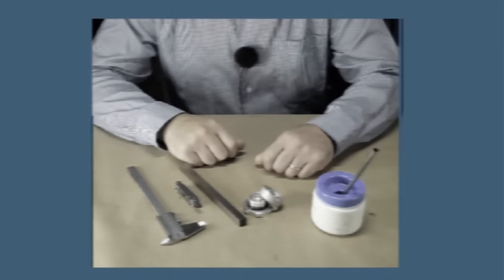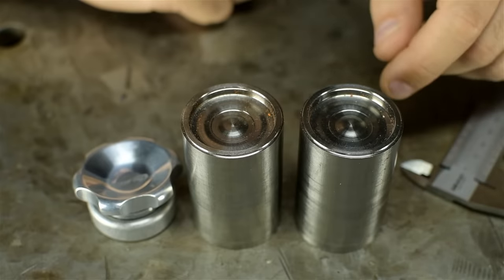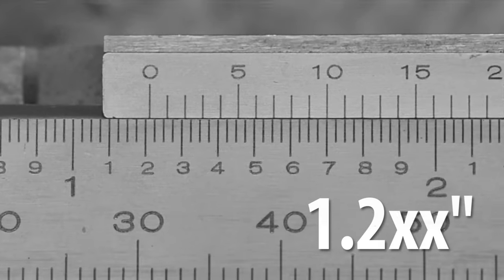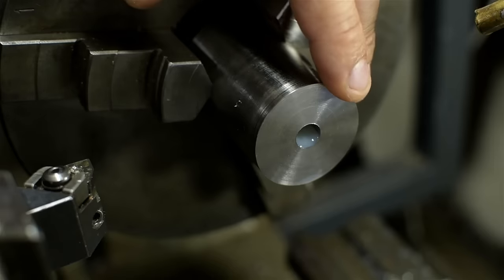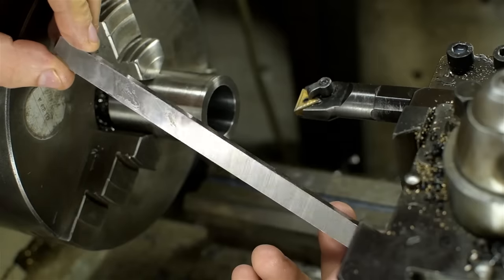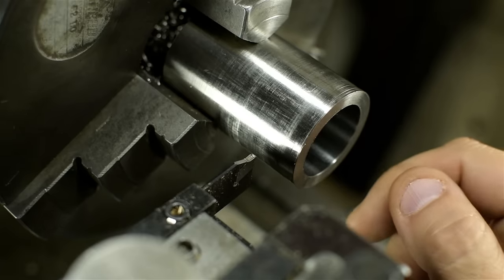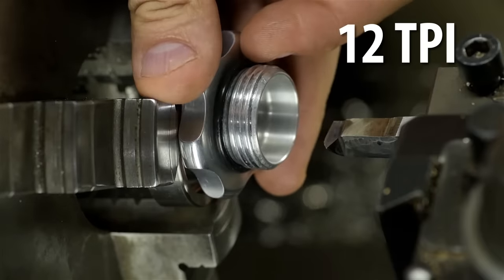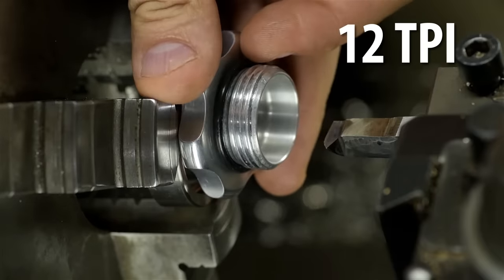Turning Titanium: Trials and Tribulations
Long video for a small project in titanium c/o Aaron @ 6061.com